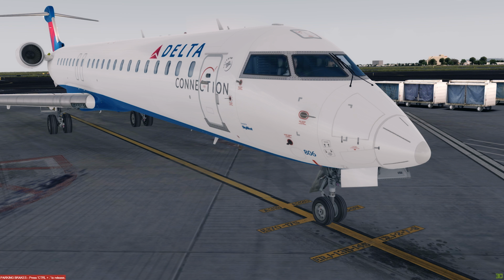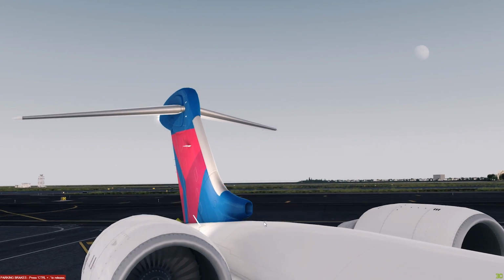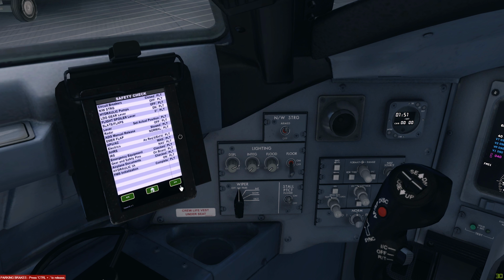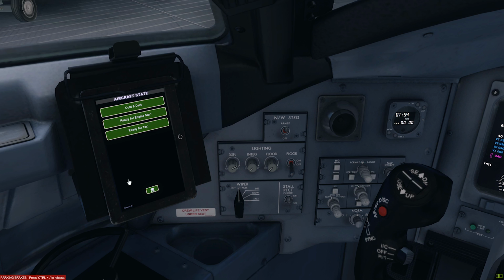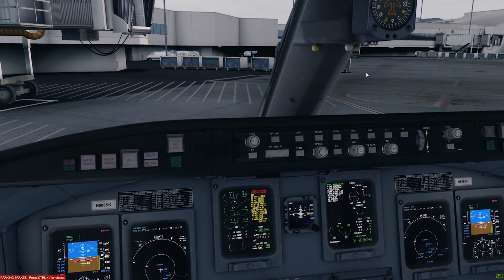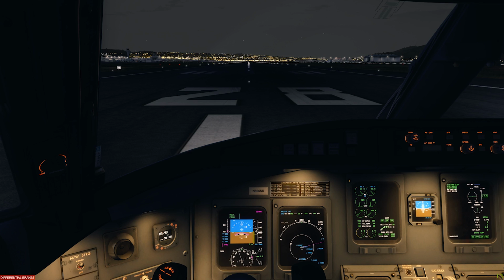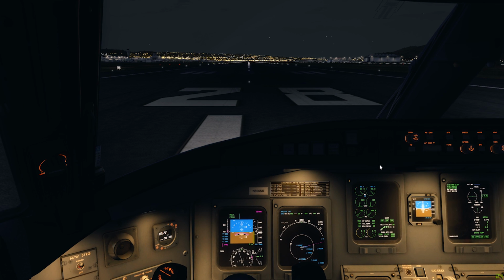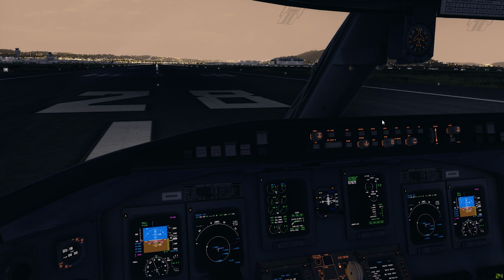[P3Dv4] Aerosoft CRJ 700/900 X | First Look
Today, we're giving the newly released Aerosoft CRJ 700/900 X a quick first look for anyone out there thinking of buying it. If still in doubts, I'm doing another informative video flying the CRJ while going in more details - enjoy!